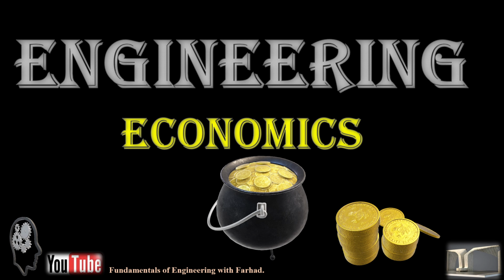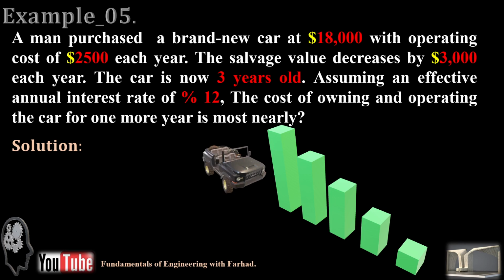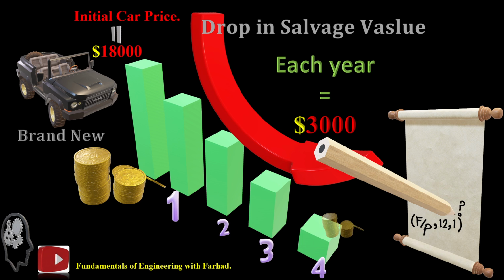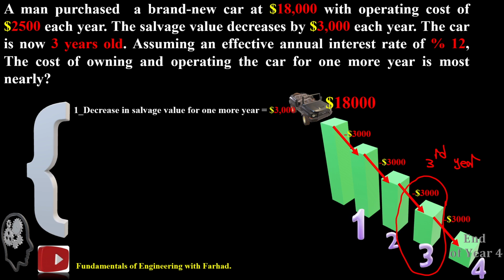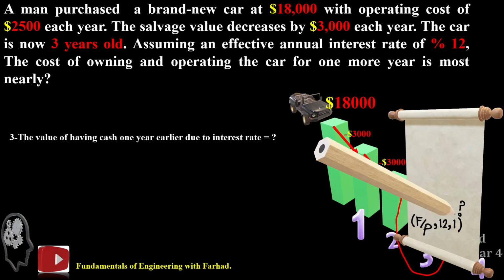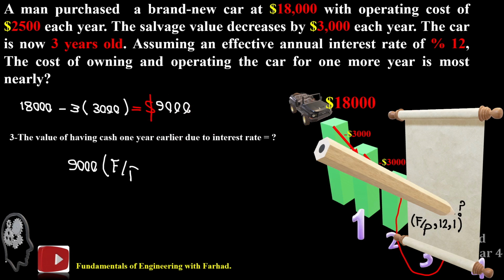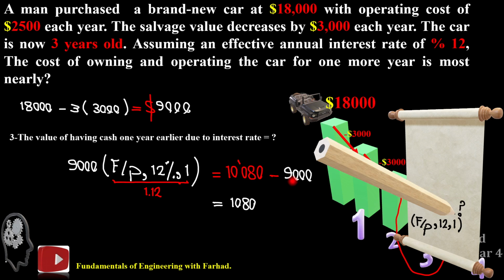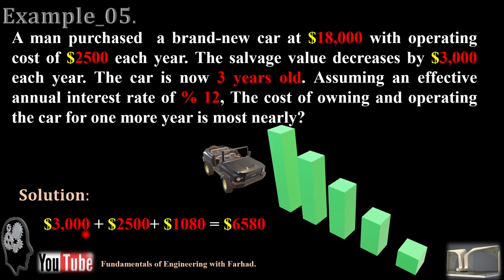06_Eng. Economics. _Problem_05.